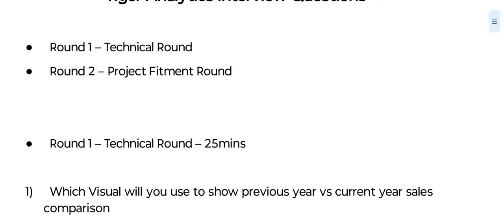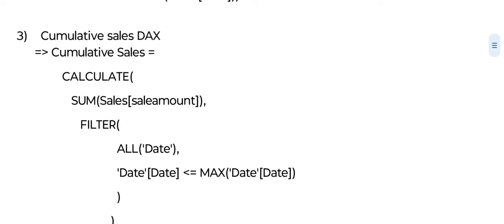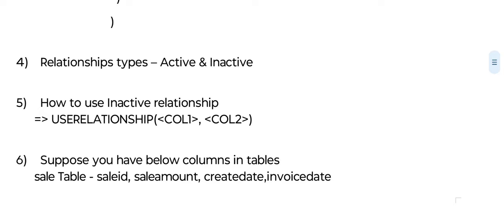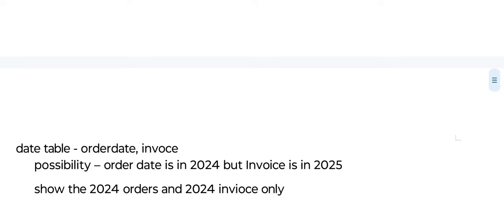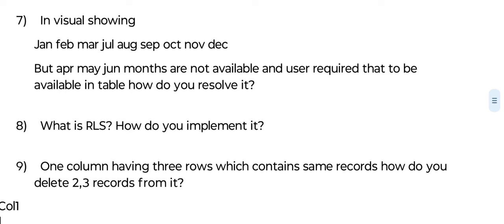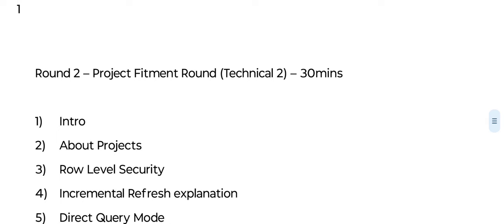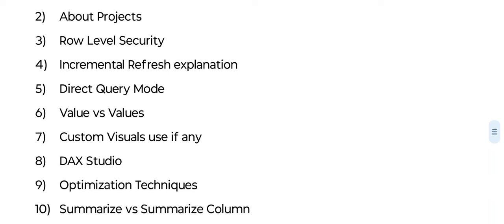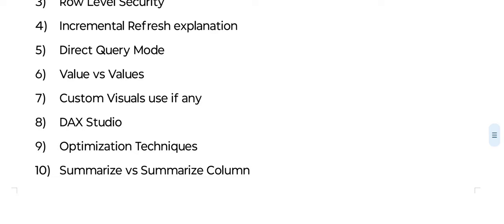Tiger Analytics PowerBI interview questions |Power BI Interview|powerBI sql business intelligence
Video is to help to prepare for BI interviews of Tiger Analytics which help to prepare for other technical interviews as well
power bi interview,power bi interview questions and answers for experienced
power bi interview questions and answers for freshers
tiger analytics interview questions
tiger analytics data engineer interview question
Interview questions
Power BI solutions
Power BI guiding